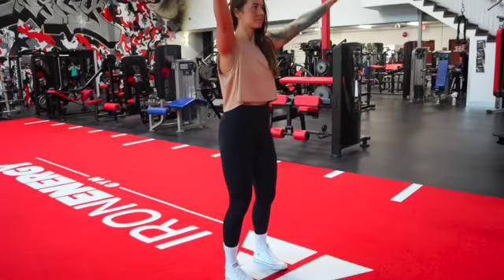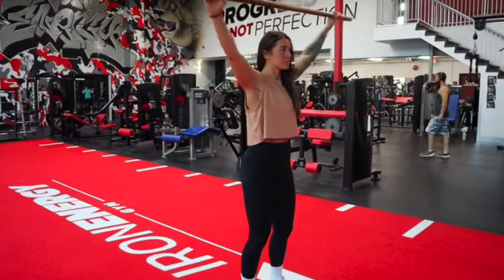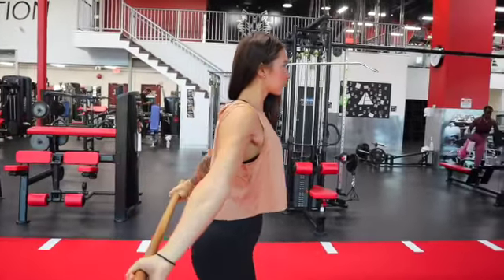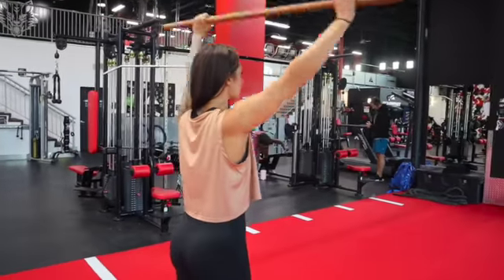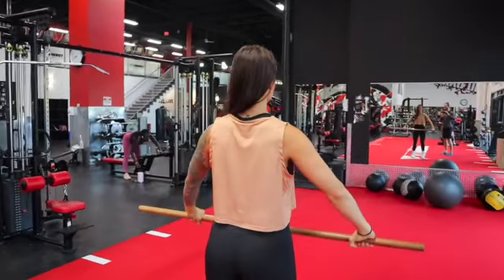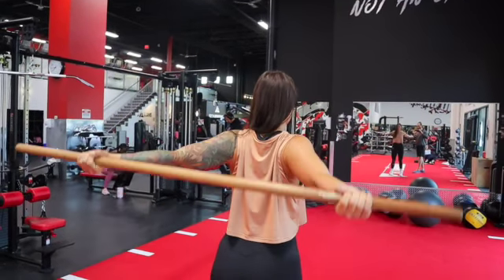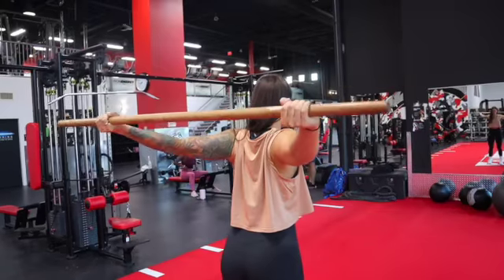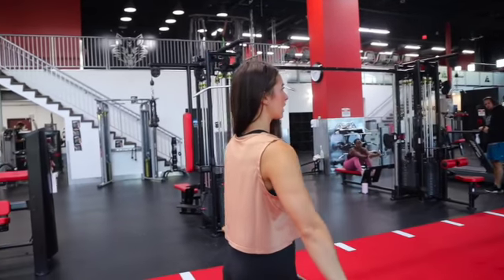HP WARM UP SHOULDER DISLOCATIONS WITH DOWEL